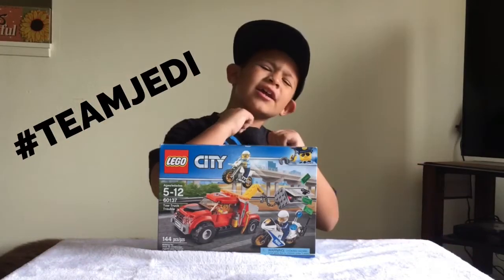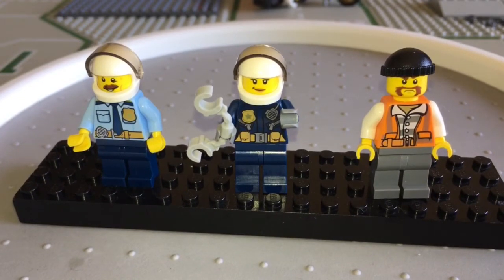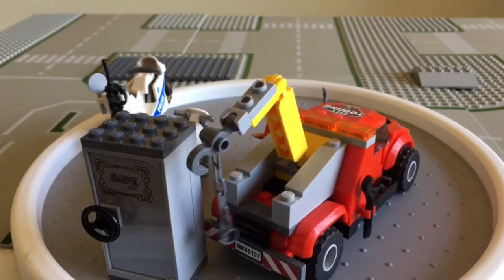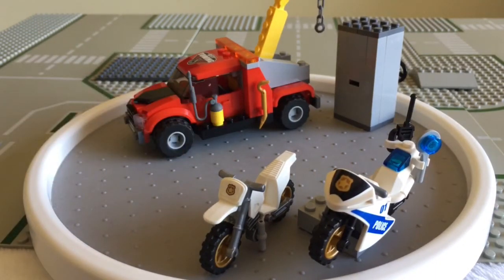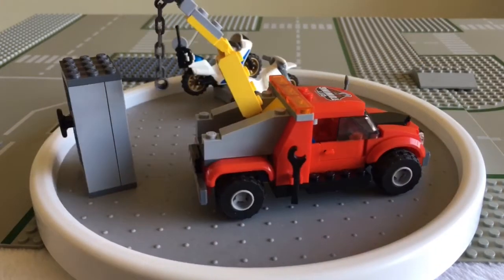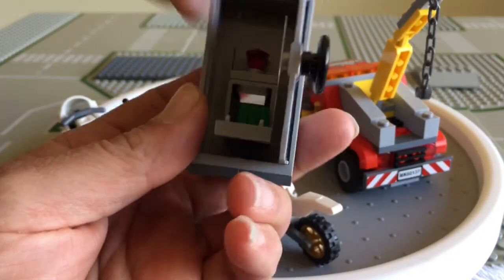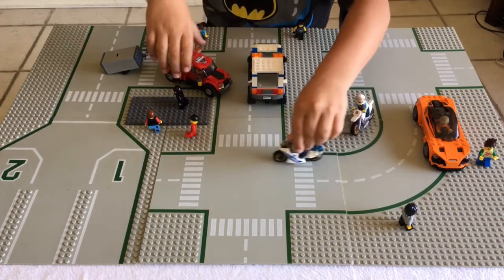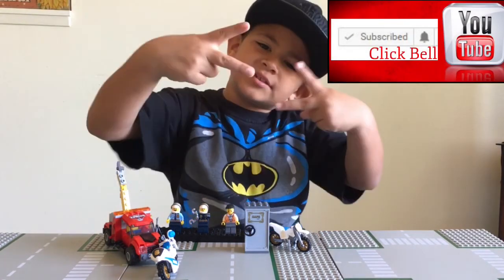Lego City Tow Truck Trouble Review and Robbery Scene. 60137.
We give this set an A-  it lost some points for not having a kickstand on both Motorcycles. But other than that it’s awesome!

We love finding Vintage Star Wars items at The Swap Meet!! Please check out this video-

Or Check this video out to see more of our Star Wars and Lego Vintage Collection-

Please remember, it’s much easier being kind than spreading negativity. Throw Kindness around like it’s confetti! 🎉🎊